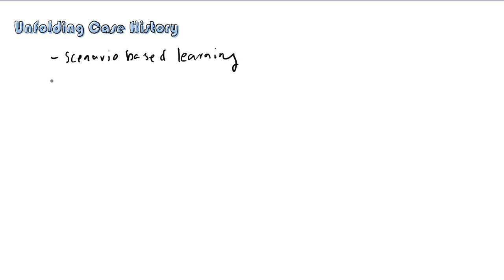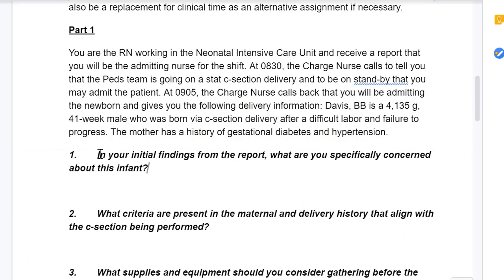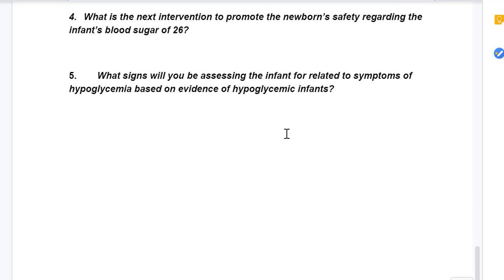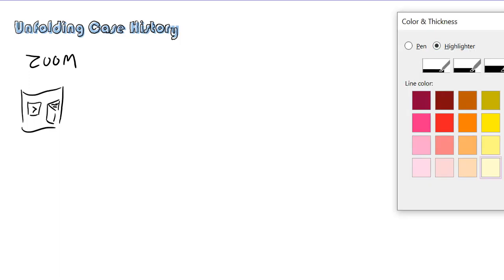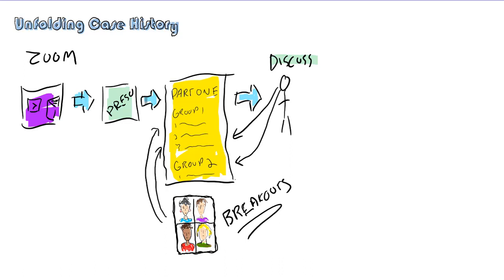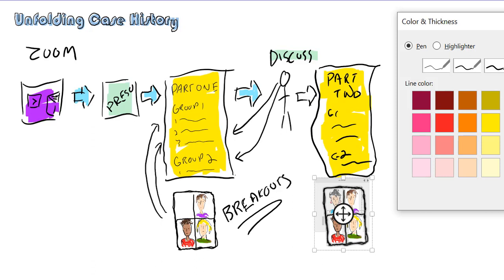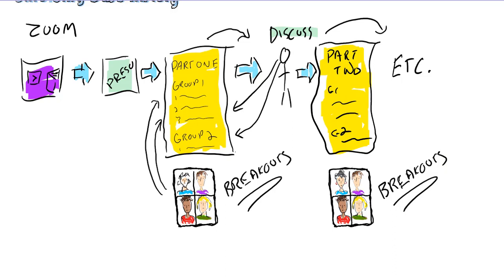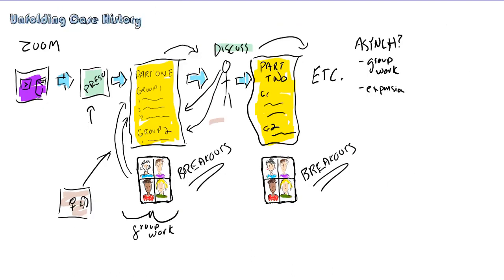unfolding case history